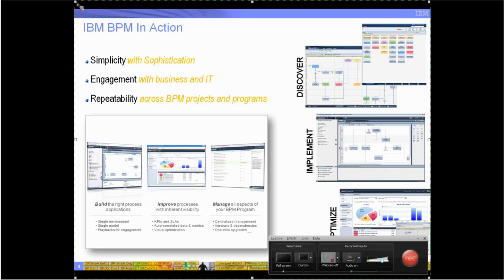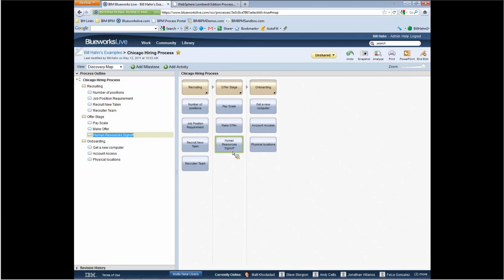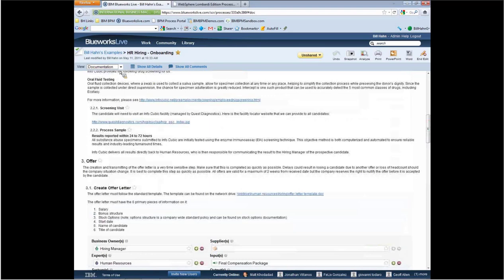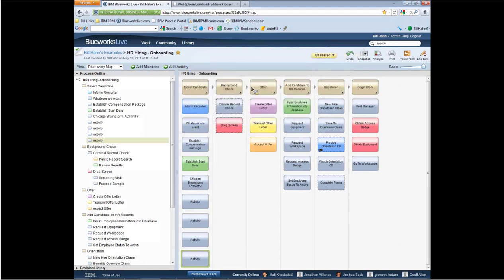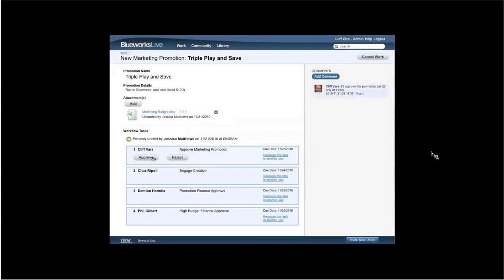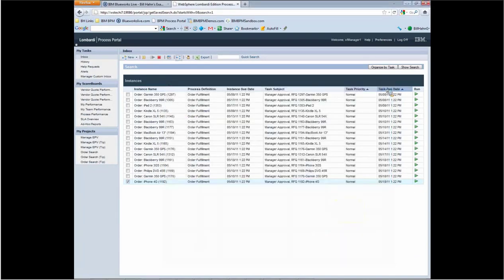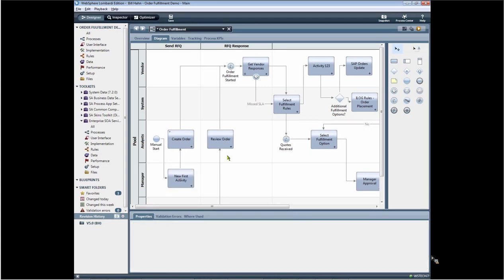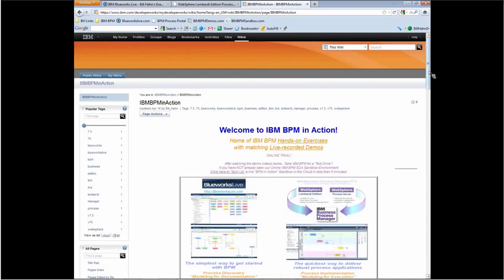IBM BPM In Action - BPMInstitute.org Archive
See BPM in action from a discovery, implementation and optimization standpoint.

A core component of BPM is the ability to streamline and automate business processes, providing the flexibility required to compete in today’s complex and fast-paced environment. Process automation allows you to transform manual, disjointed activities into streamlined, repeatable ones with consistent results, saving you time and optimizes costs to make the most of your investments.

This session will introduce IBM Business Process Manager, demonstrating how BPM can help streamline business processes by automating workflow. We will also cover IBM's prescriptive approach for getting started quickly with BPM, delivering rapid ROI, and how to use IBM Blueworks Live to get started quickly to get better results with less effort for processes done today over email.